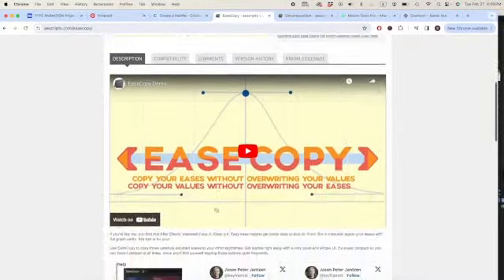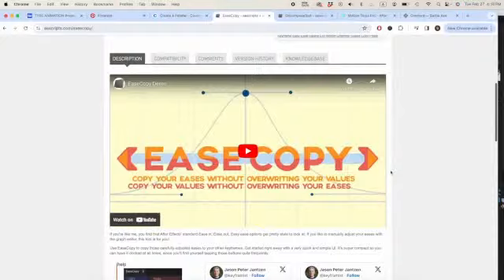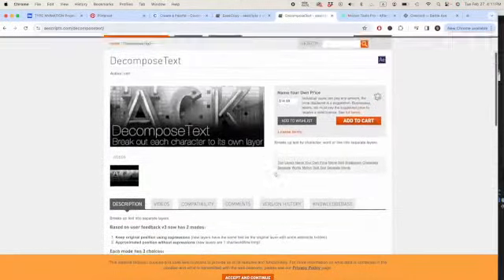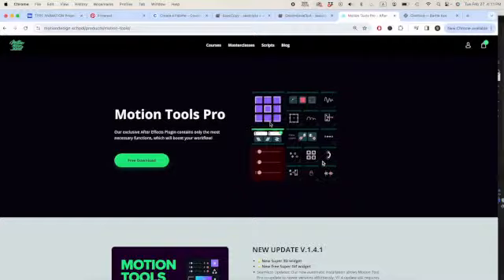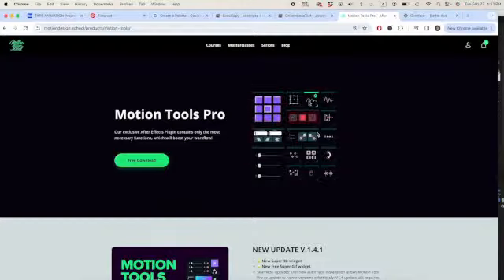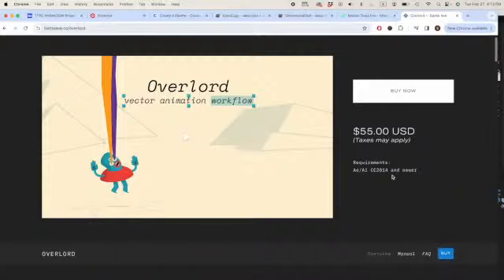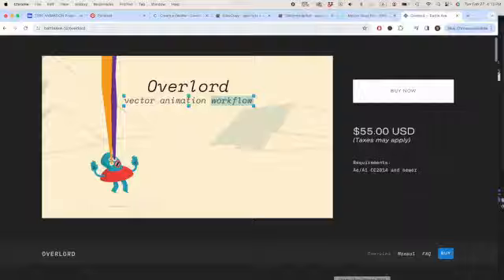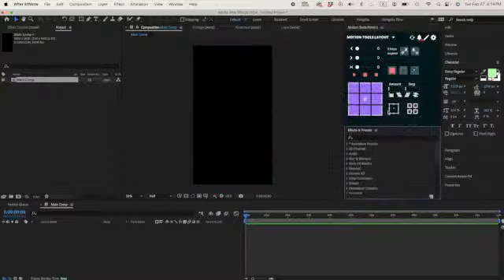free plugins Adobe After Effects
Looking to enhance your Adobe After Effects workflow without breaking the bank? From time-saving utilities to stunning visual effects, these plugins are essential for any After Effects user. Whether you're a beginner or a seasoned pro, these plugins will help you create professional-quality animations, motion graphics, and visual effects with ease. Watch now and revolutionize your After Effects experience!